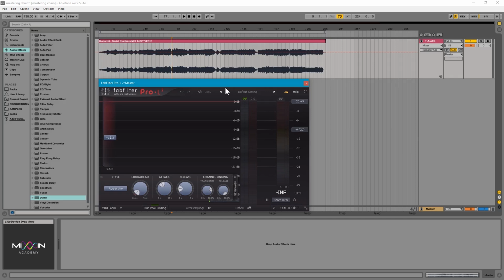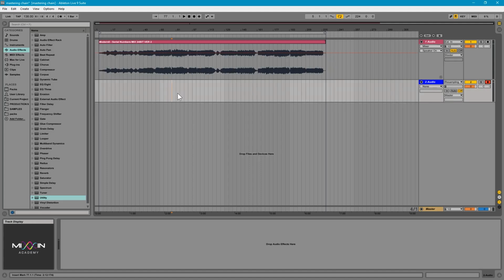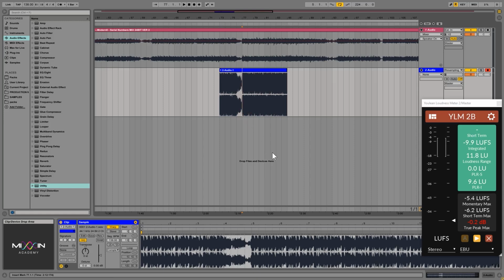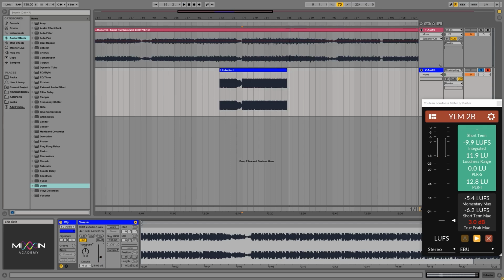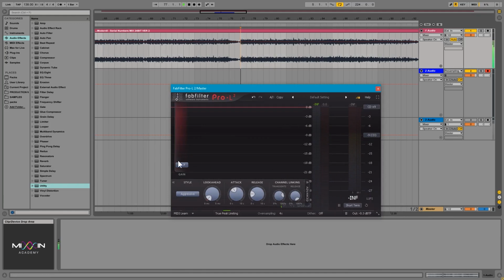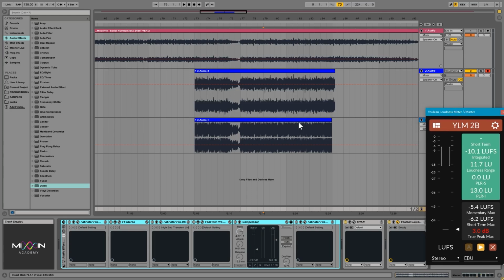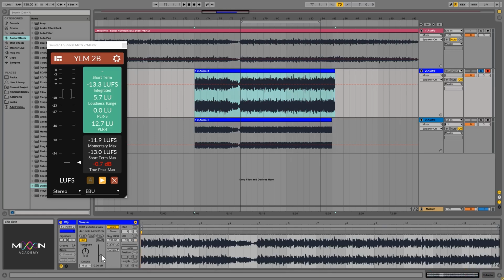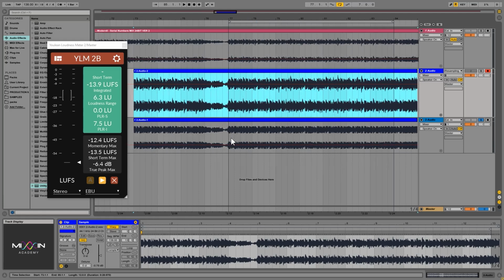Exporting | Mastering Chains (4/4) - Level 8 | Mixing & Mastering Course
This lesson explains exporting audio after the mastering process is done. Depending on the medium of distribution the audio is exported to adhere to different parameters required by the platform it will be distributed on.